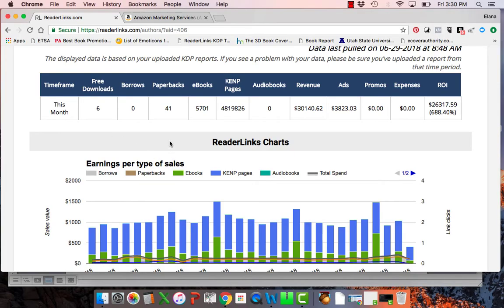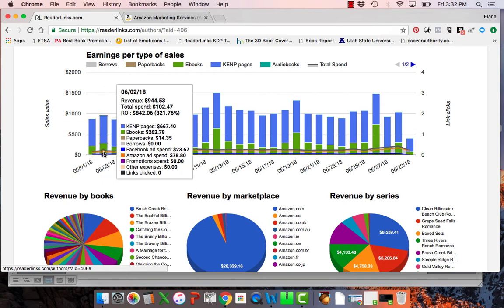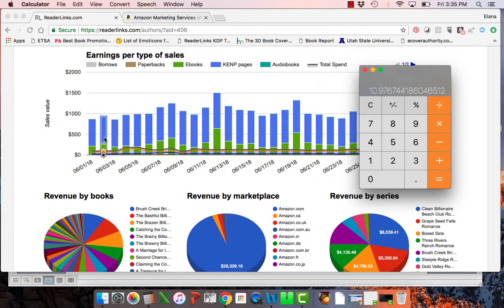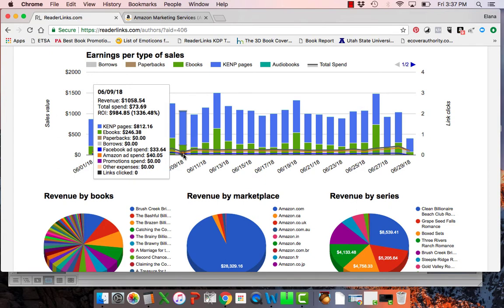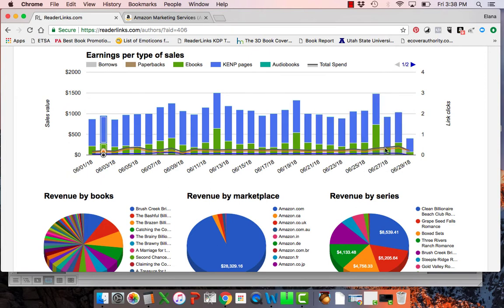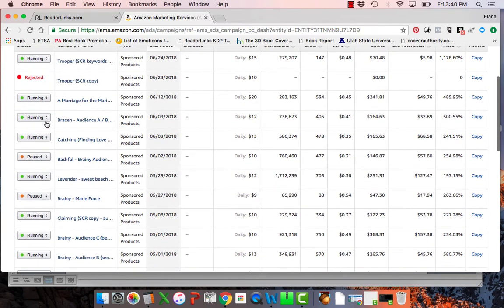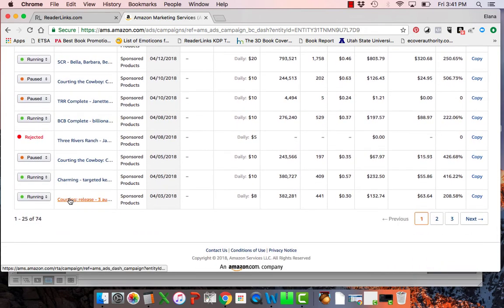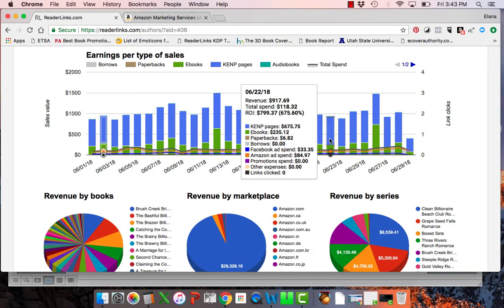Income and Ad Spend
Managing your ad spend to fit within your marketing budget and calculate your daily ROI.